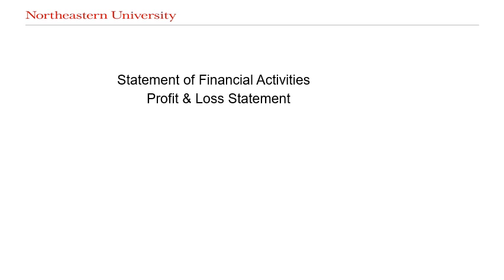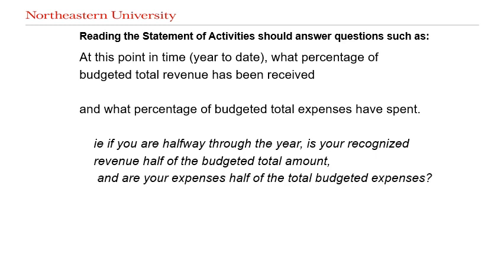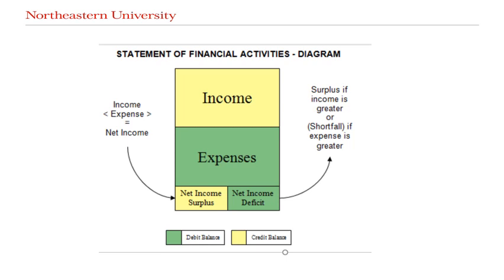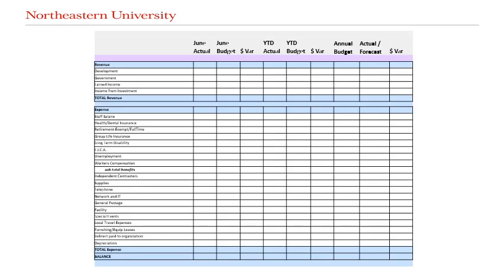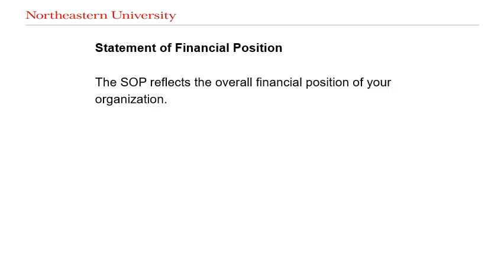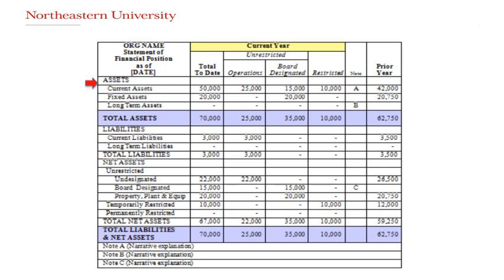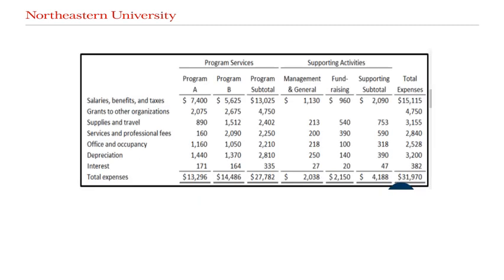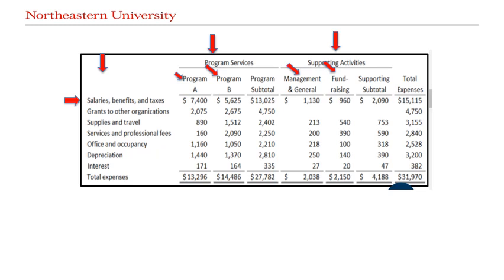Week 2 Lecture B